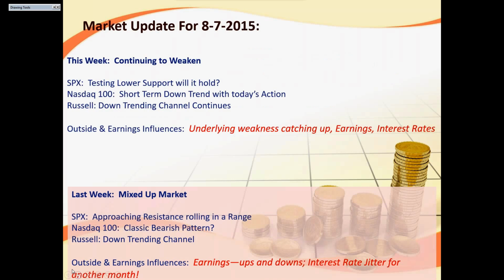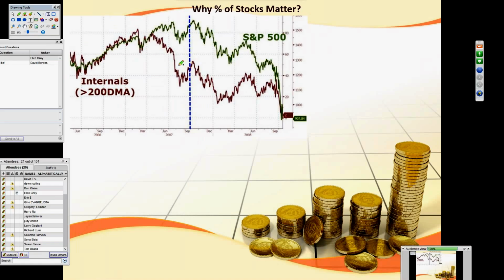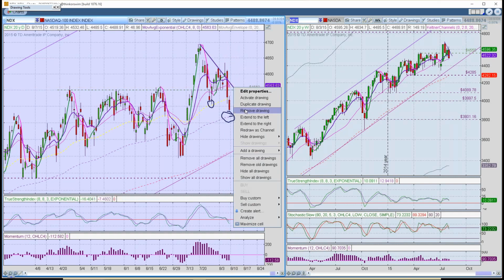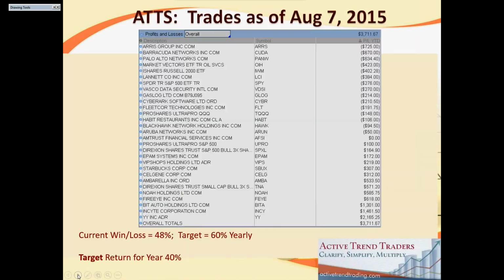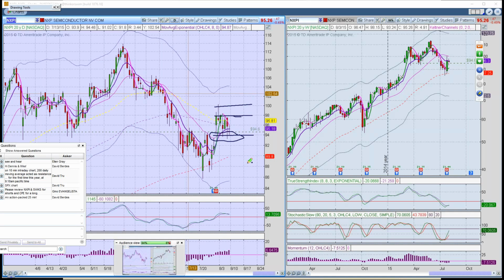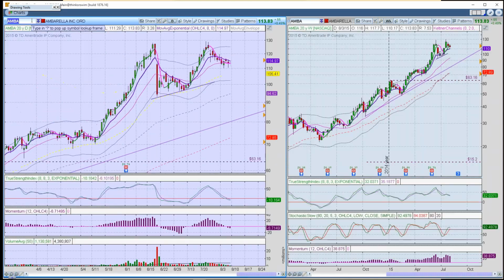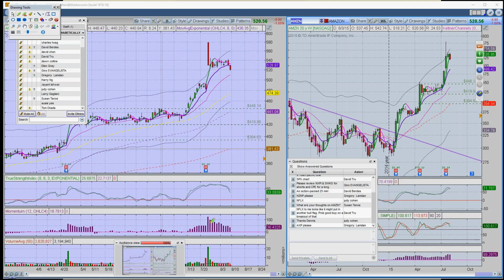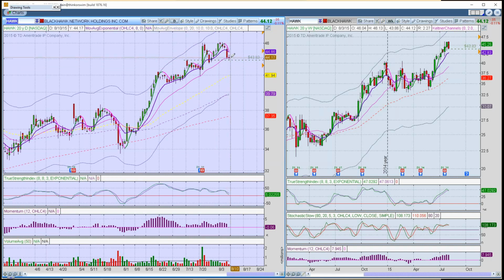How to Make Money Trading Stocks with Dennis and Mike 8 7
Weekly Market Analysis Wrap Up Provided by Active Trend Trading!  Be ready to trade next week!

Dennis & Mike deliver great color commentary each week to those wanting to benefit from the swings in the Market!